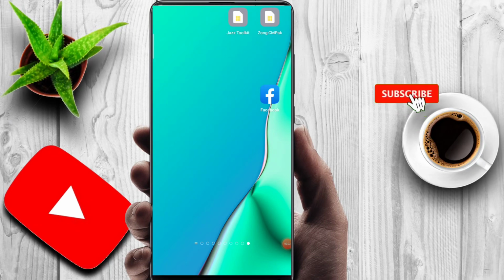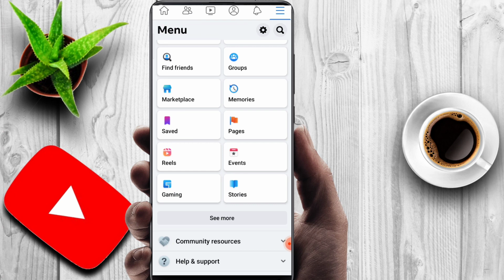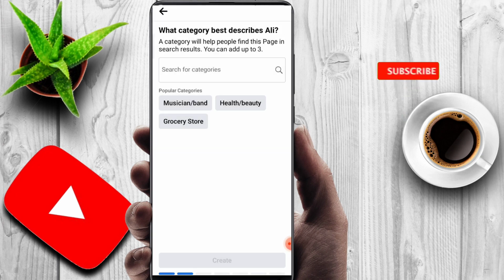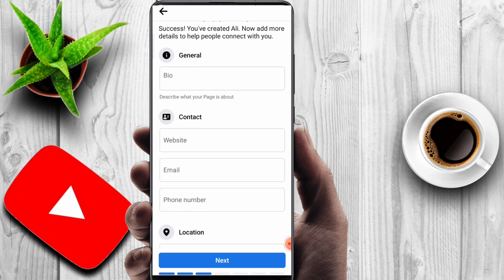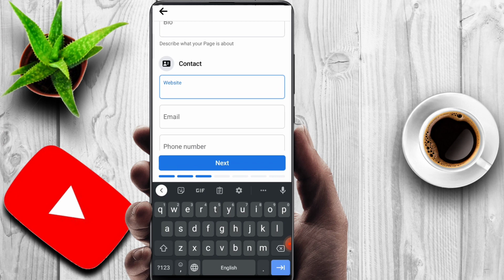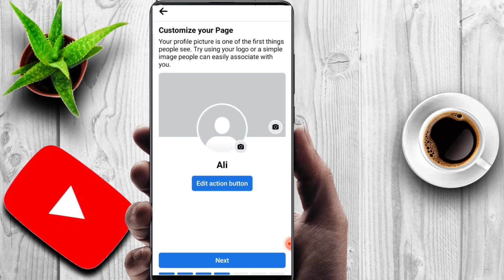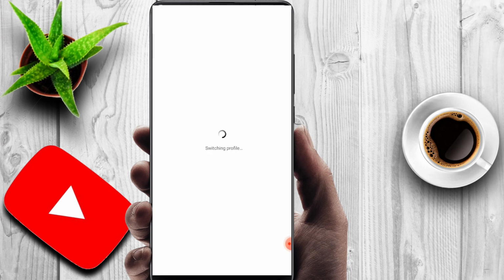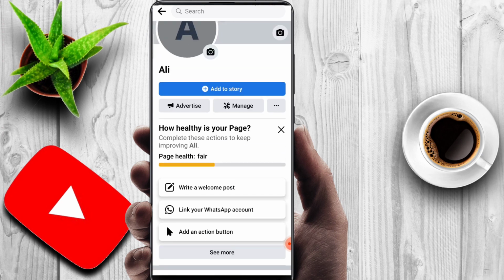How to Make a Facebook Page In 2023 | Quick and Complete Tutorial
In this video you will learn on how to make a fast growing Facebook page step by step